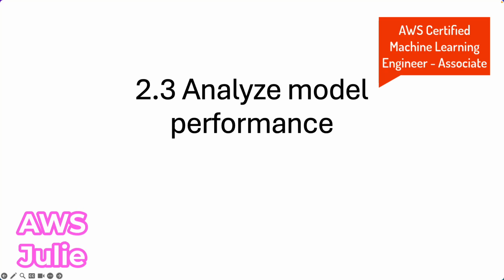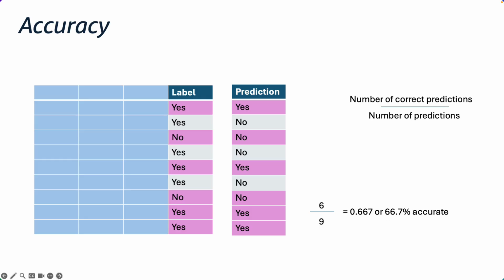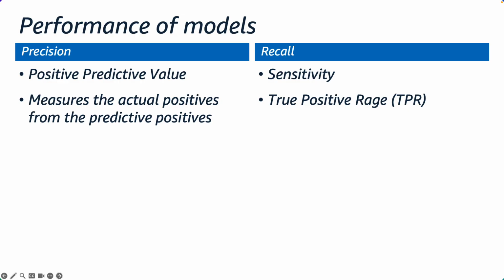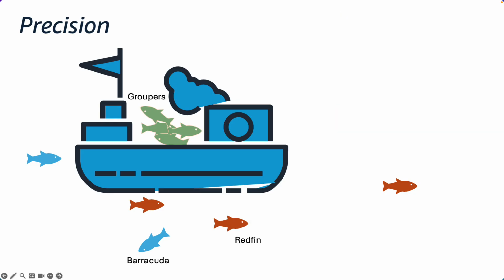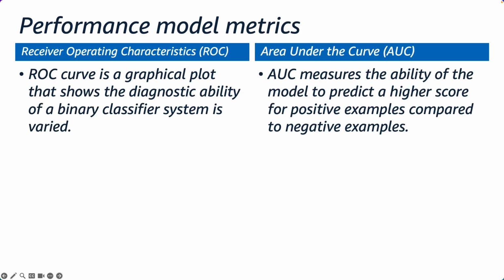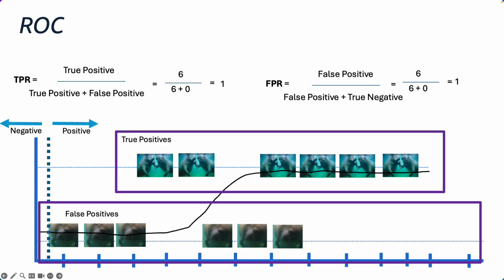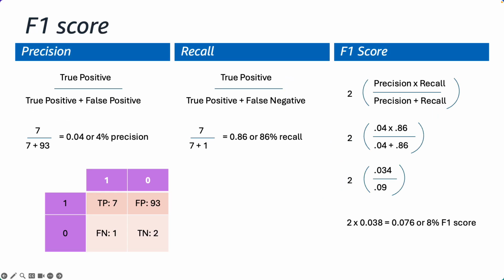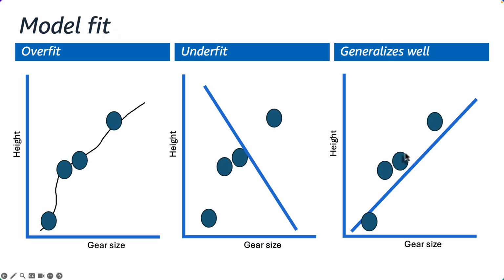AWS Certified Machine Learning Engineer - Associate: Domain 2 -Task 2 3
In this video we will talk about the ML fundamentals for Domain 2: Task 2.3 to help you prepare for the AWS Certified Machine Learning Engineer - Associate certification.